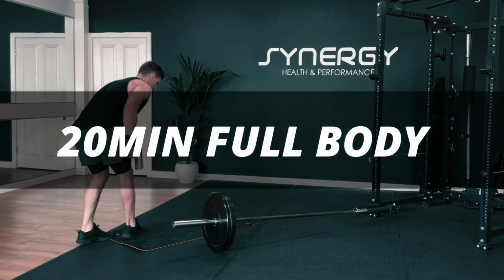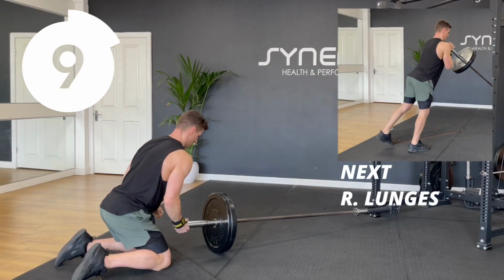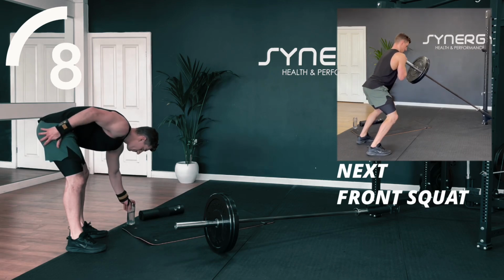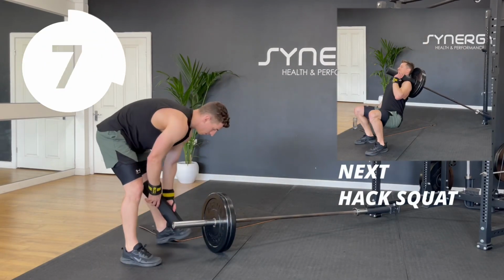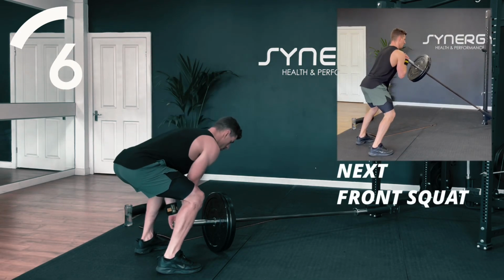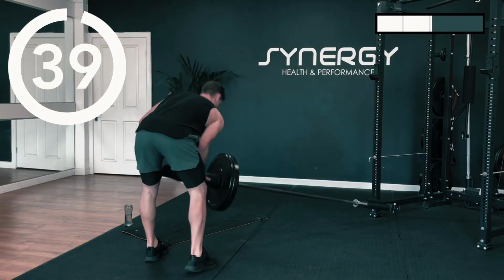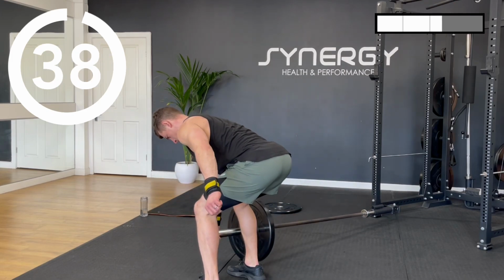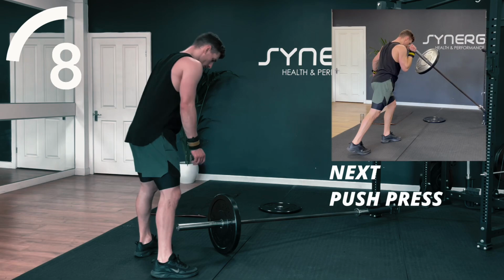20 MINUTE FULL BODY LANDMINE WORKOUT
Join me for this full body landmine workout done as a follow along workout at home or in the gym. These landmine exercises give a great 20min full body workout using just a barbell, a plate and a landmine attachment.

IMPROVE YOUR HOME GYM (My Recommended)
UK Landmine Attachment (no rack needed)
UK Bumper Plates

THE WORKOUT
3 ROUNDS 40:10
A1. Landmine Front Squat
A2. Romanian Deadlift RDL
A3. Landmine Press (Kneeling)
A4. Alternating Reverse Lunges
A5. Landmine Hack Squat

2 ROUNDS 40:10
B1. Landmine Push Press
B2. Other Arm
B3. Landmine Single Arm Row
B4. Other Arm
B5. Landmine 180 Twists